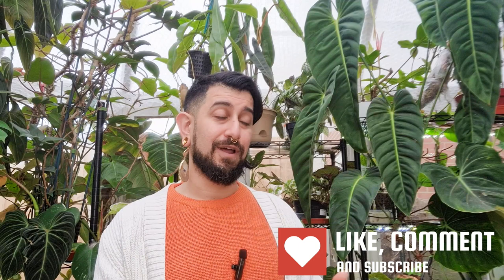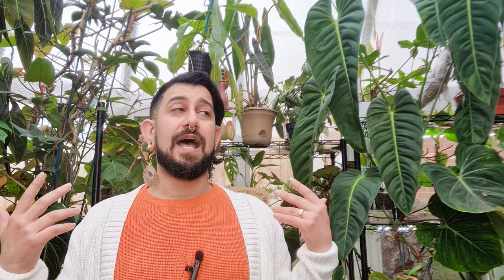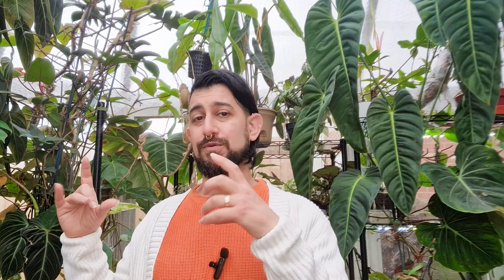Philodendron Splendid Review | 3 Years Later | Update | Philodendron melanochrysum x verrucosum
In this video, I delve into the fascinating world of the Philodendron Splendid! This plant is a true standout in any indoor garden. With its huge Long velverty foliage, the Philodendron Splendid is sure to add a wow factor to any room.

As a plant enthusiast, I'll be sharing my tips and tricks on how to care for this stunning hybrid of the Philodendron melanochrysum and the Philodendron verrucosum . From light requirements to water needs, I'll cover all the essentials to ensure your Philodendron Splendid thrives. I'll also touch on propagation techniques and how to deal with common pests that may arise.

Whether you're an experienced plant parent or just starting your indoor garden journey, this video is the perfect resource to help you keep your Philodendron Splendid healthy and happy. Join me as I explore this magnificent plant and learn how to add it to your own collection.

The format is the usual format for these videos:

Some background on my experiences with the Philodendron Splendid
Speed of Growth that I have experienced with Philodendron Splendid
Ease of Propagation of Philodendron Splendid
Common Pests for Philodendron Splendid
Availability
Accessories and Growing tips for the Philodendron Splendid
My final thoughts and score on the Philodendron Splendid

Chapters

00:00 Intro
02:33 Background
09:57 Speed of Growth
11:19 Ease of Propagation
14:50 Availability
18:26 Pests
19:54 Accessories
24:04 Final Thoughts
27:05 B-Roll

Growing accessories